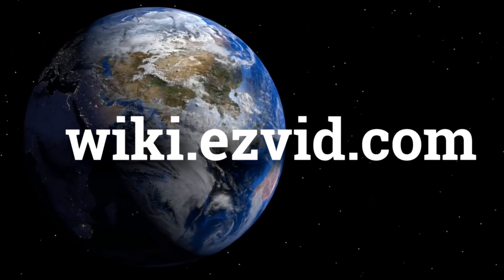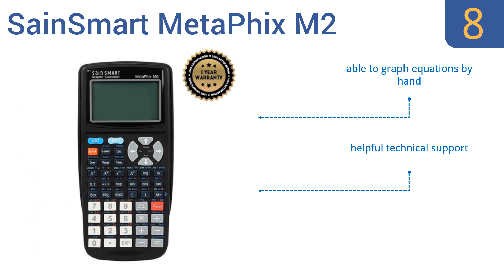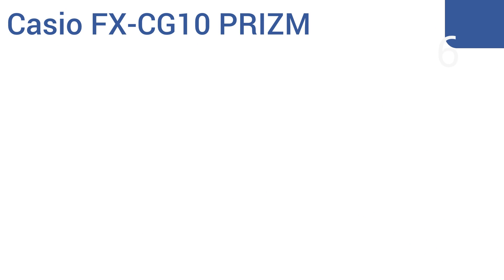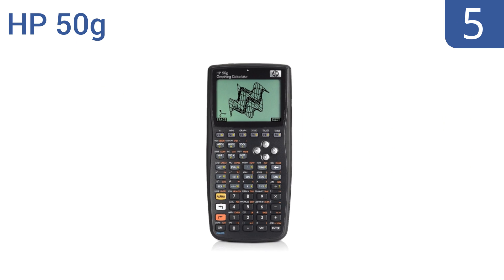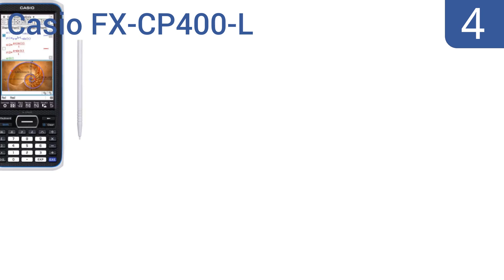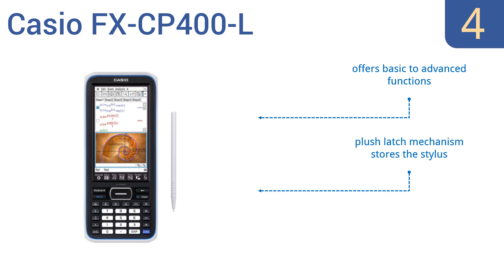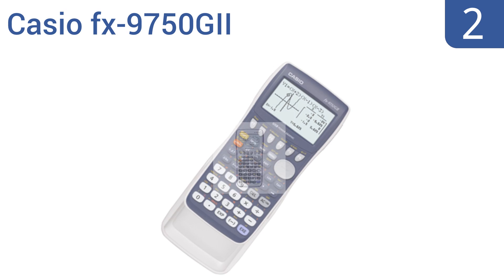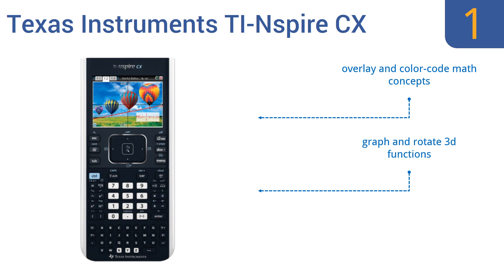8 Best Graphing Calculators 2016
Graphing Calculators Reviewed In This Wiki:
SainSmart MetaPhix M2
HP Prime
Casio FX-CG10 PRIZM
HP 50g
Casio FX-CP400-L
Texas Instruments TI-84
Casio fx-9750GII
Texas Instruments TI-Nspire CX